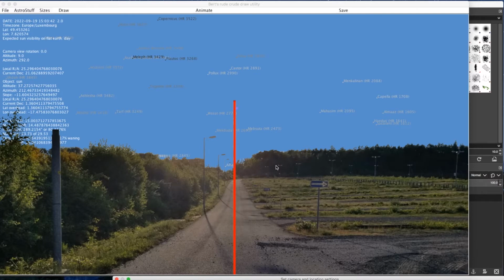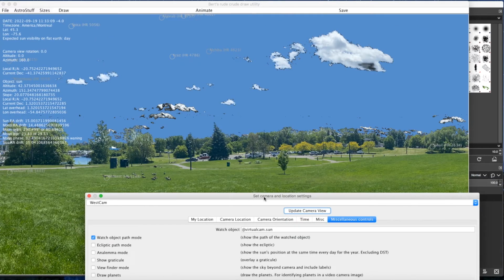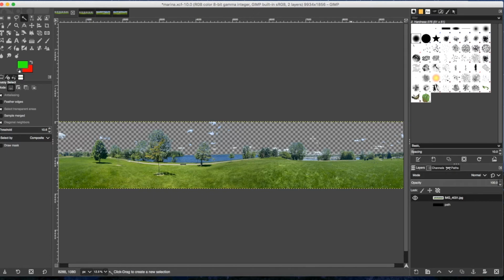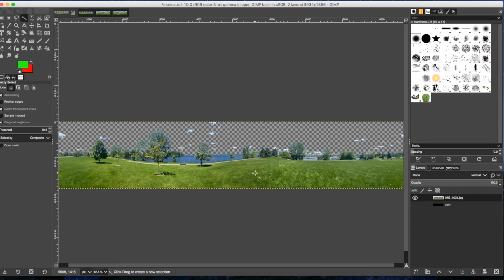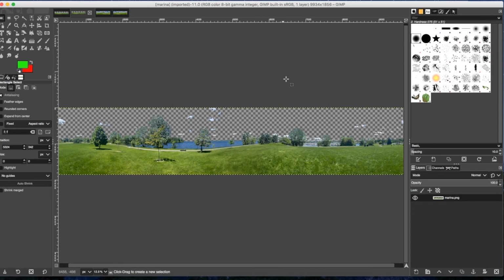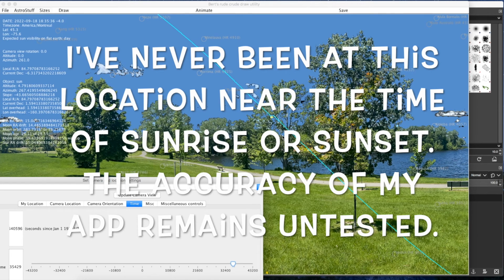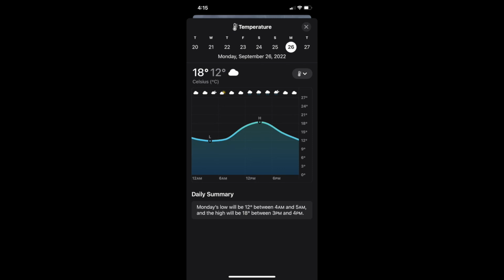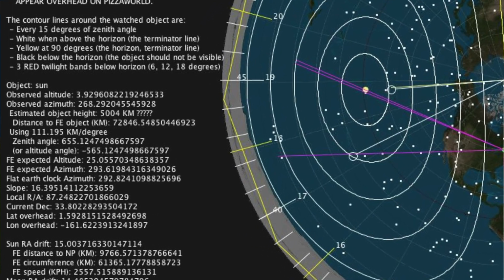Adding a virtual camera to my skywatching app and testing FE azimuth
I added a virtual pan/tilt/zoom camera feature to my skywatching app and I plan on testing it in the coming weeks and months. I can generate a predicted altitude and azimuth of the sun for the globe as well as the flatearth. By using a virtual camera that represents a real location, I should be able to generate both past and future animations with realistic (or unrealistic) movements of the sun, moon and stars.

As the autumn equinox is days away, I plan on going back there some minutes before a sunset, weather permitting to then compare the accuracy of the app against real life observations.

If the earth is flat, the direction of the sun at the time of sunset should match the flat earth math, but if we live on a spherical earth, it should match every tool I've used.